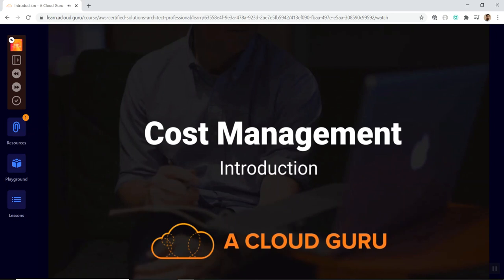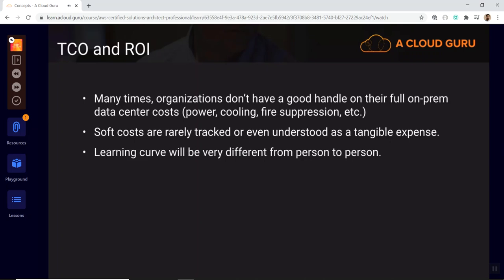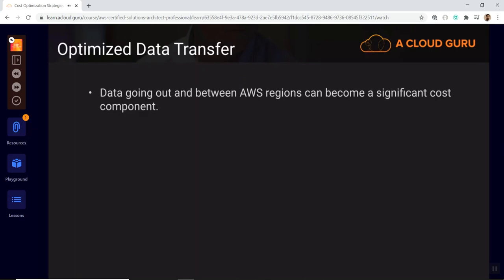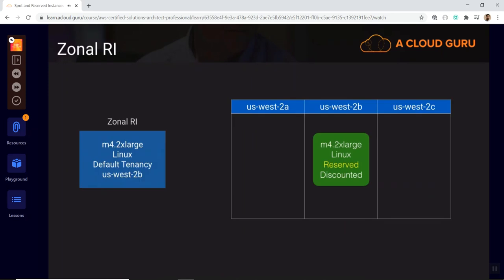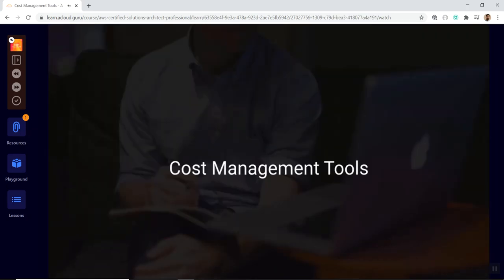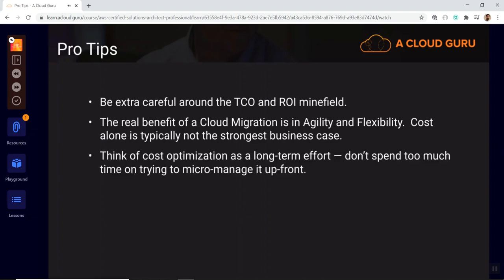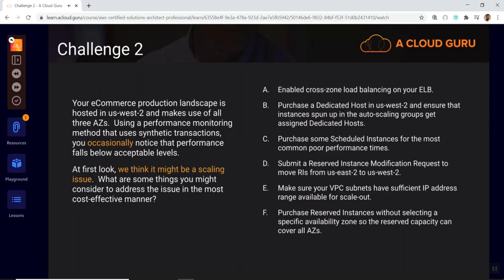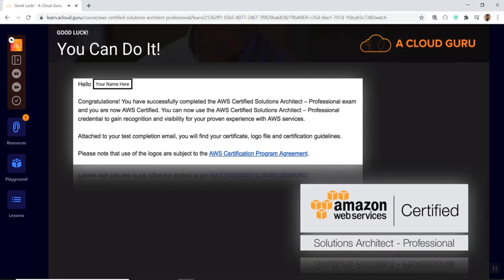Session 08 Cost Management